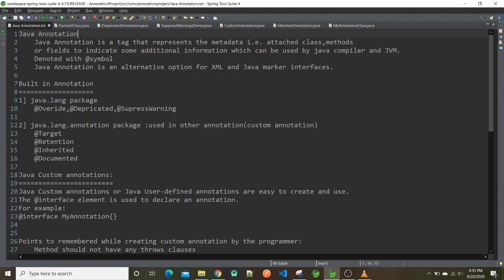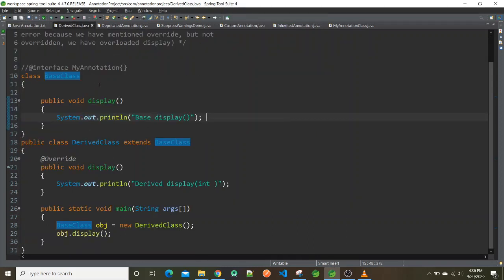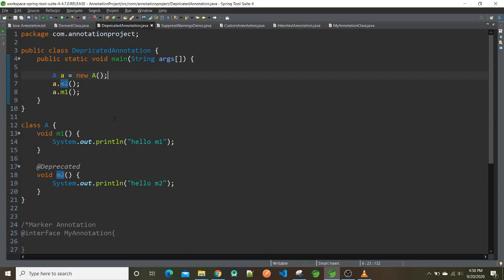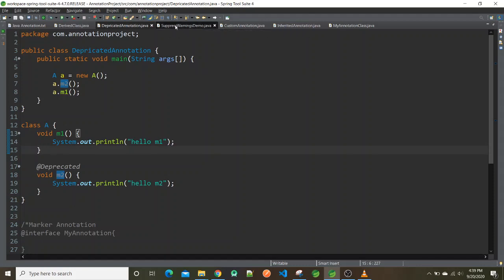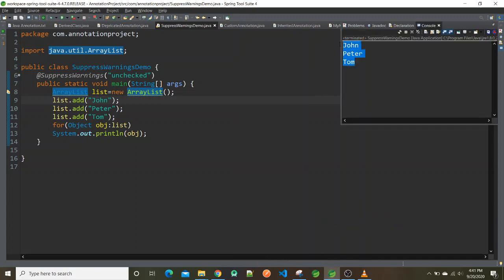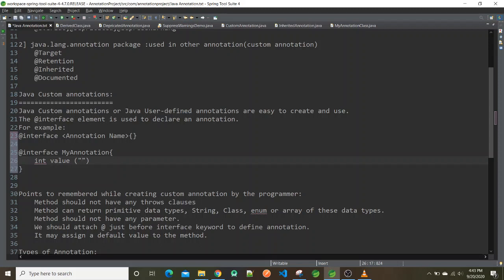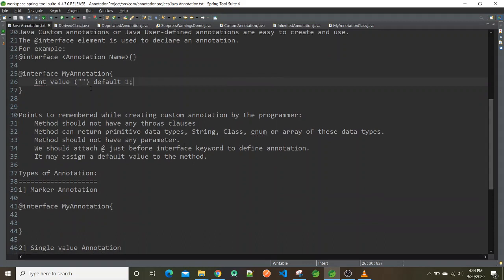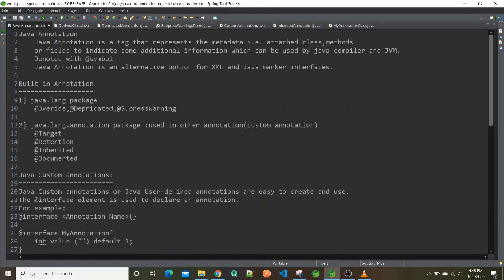Java Annotation Part1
Java Annotation Tutorial